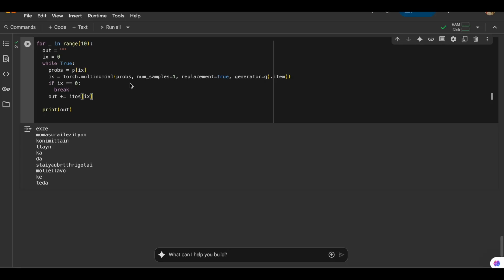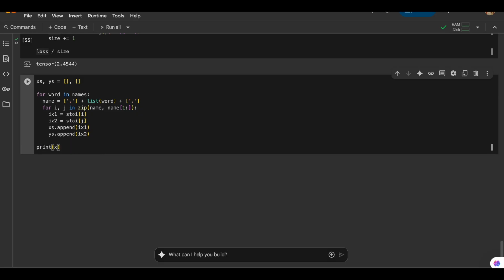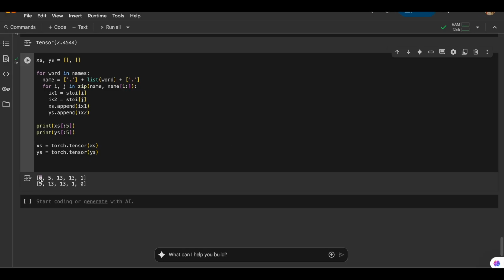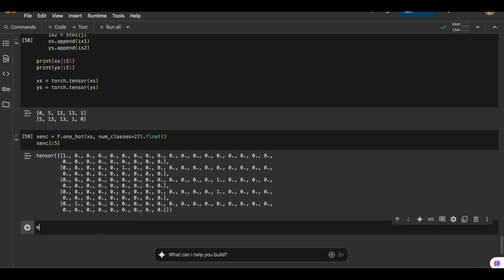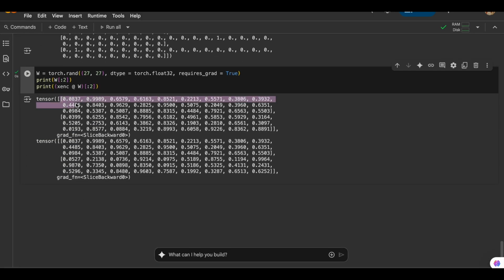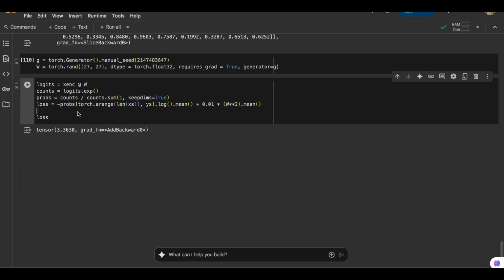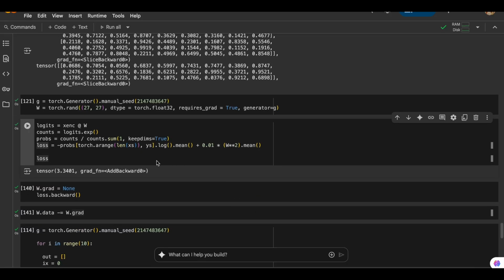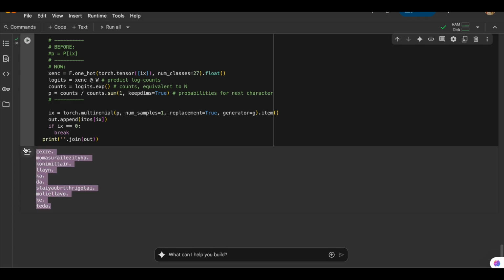Let's build ChatGPT from Scratch! (Bigram language model) Part 2